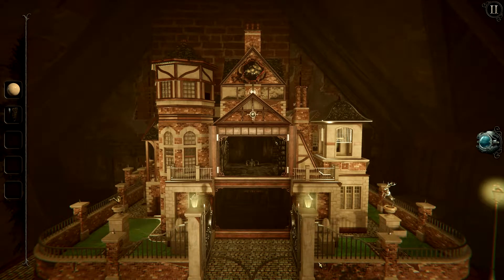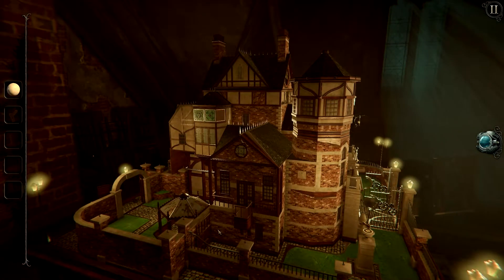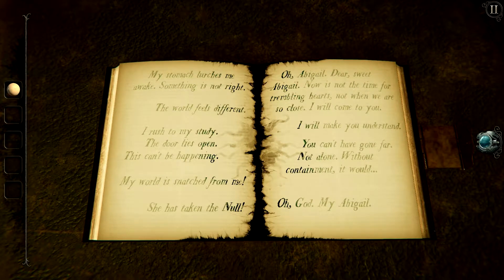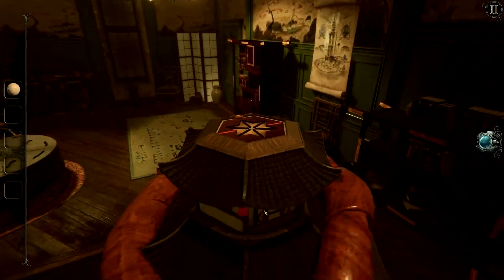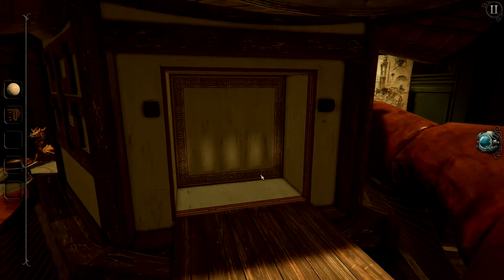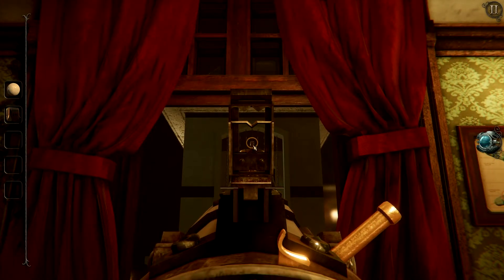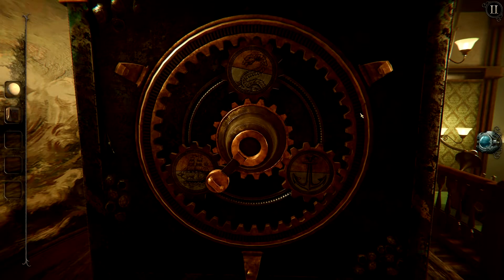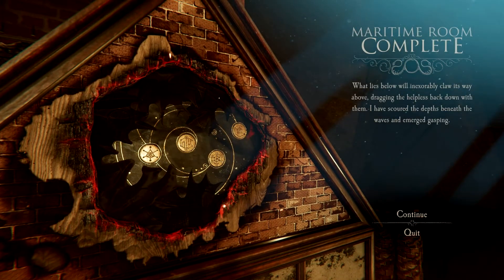The Room 4: Old Sins Walkthrough - Episode 5 | Maritime Room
Welcome to my 100% walkthrough of The Room 4: Old Sins! In this episode, we finish solving puzzles in the Maritime Room!

The Room 4: Old Sins is a puzzle video game developed by Fireproof Games, and the fourth game in their series, The Room. Like the preceding games, The Room: Old Sins is a variation on escape the room games, in which the player is presented with a highly-detailed dollhouse to examine and find various secrets within it by manipulating objects within it and solving its puzzles. Parts of these puzzles involve interacting with a unique material known as the Null, which has the ability to warp reality. Using a special eyepiece, the player can see objects made of Null, with hidden objects or puzzles seen through the Null item. Items can be collected and examined, and in some cases, manipulated to reveal another object or prepare the item to be used in a puzzle. If the player becomes stuck, the game provides a hint system, where after a certain amount of time, the player can request a hint; there is no penalty for using these.

Unlike previous games, where the players worked their way through a series of rooms with one or more puzzles within each, the dollhouse of Old Sins presents several interconnected puzzles between multiple rooms of the dollhouse. The player may have up to three different rooms as well as the exterior of the dollhouse to solve each puzzle, with new rooms becoming accessible through the course of the game. There are interconnected puzzle elements between these rooms as well; for example, water that is being pumped into the kitchen must be heated to generate steam that is needed to drive equipment in the workshop. Each room contains a special artifact as its ultimate "prize". Once this artifact is collected, the room is overtaken by a malevolent entity that is tied to the Null, making it no longer accessible.

Like previous titles, The Room: Old Sins was developed using the Unity game engine. The game was announced on 6 March 2017 and was released on iOS on 23 January 2018. When discussing the delay for Android version, Fireproof Games explained there were multiple reported bugs that needed to be fixed first on the iOS version before they could focus on the Android version. They further noted that there are a large number of devices with wider range in CPU speeds, memory sizes and screen resolutions, including the more active versions of that operating system and customized versions that device manufactures supply. Fireproof Games revealed their approach to handling the situation is get a solid representative set by picking a baseline of minimum capabilities. For The Room: Old Sins specifically, they've restricted themselves to OpenGL ES3.0, making it easier for them to develop the game. After that, they hired a dedicated Quality Assurance company to test the game. Before the Android release on 19 April, the game had an open beta.